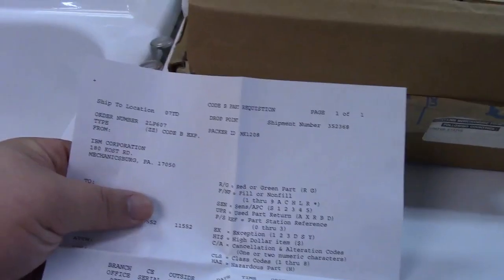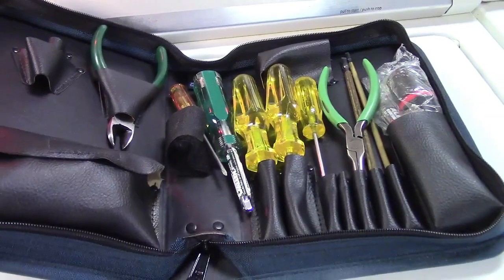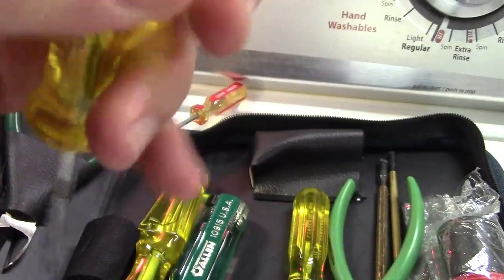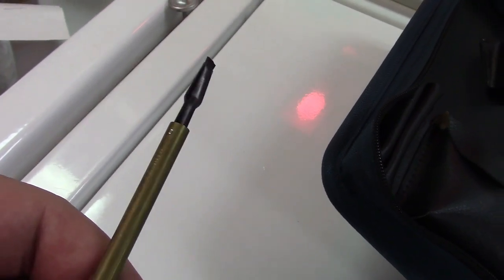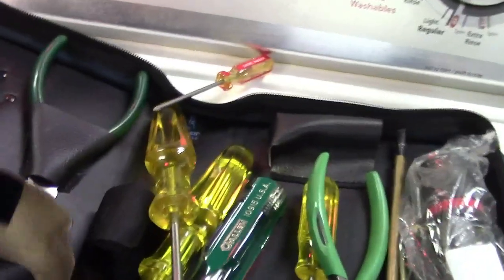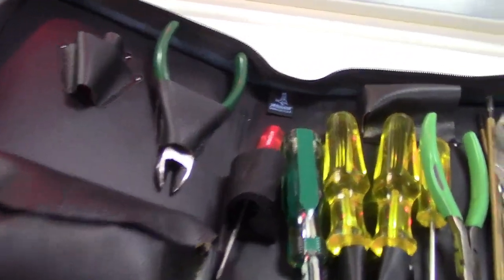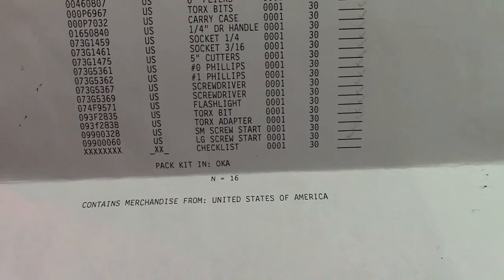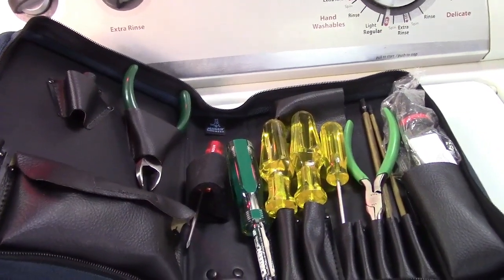IBM "PC Tool Kit" From 2003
My father ordered this tool kit from IBM while he worked for them.  The technicians had to order tools hey needed that the company paid for.  He ordered this kit I guess for one or two tools out of it, and kept the rest packed up.  After doing some work on his computer, he gave me this kit as a token of his appreciation.  The video series on his computer has not been released as of this date, but will be in the future.

The interesting part about this PC Tool Kit is that my dad never worked on PCs when he worked for IBM, he worked on those big mainframe computers and printers, you know, the ones you've seen in sci-fi movies with those big tape drives whirring around in the background.  Yes, those are real, and he used to service them.  Somewhere in my garage I probably have a can of genuine IBM "Tape Unit Cleaner" which was basically good, old-school, ozone-depleting Trichlorotrifluoroethane.  That's some pretty nasty stuff.  But anyway, like I said, he worked on the big mainframe stuff, never on PCs, or personal computers as they became known.  In fact, it was funny, because I got into the PC side of things, and he used to call ME up with PC questions.  There are mainframe guys, and there are PC guys, and generally the mainframe guys didn't know much about PCs, and the PC guys didn't know much about mainframes.  That still holds true to some degree today.